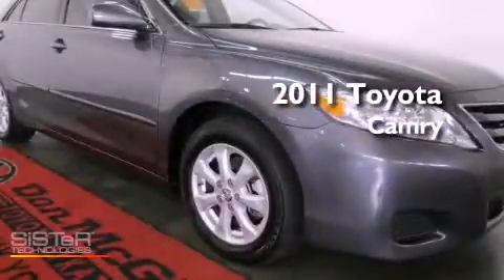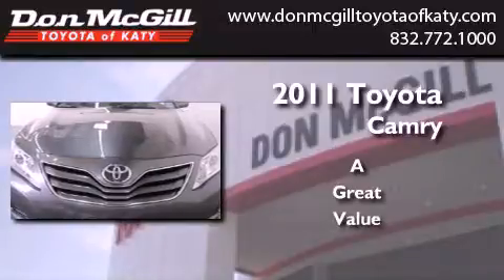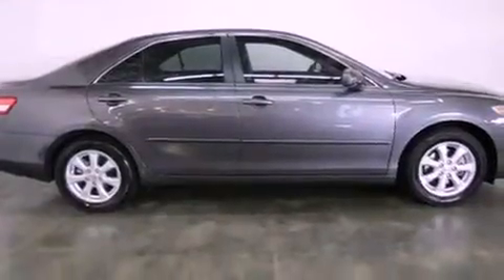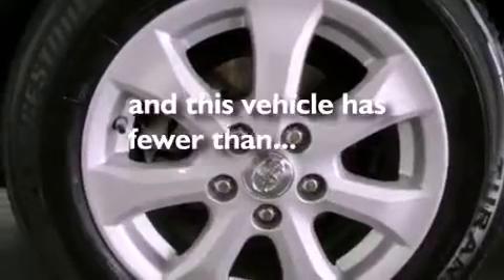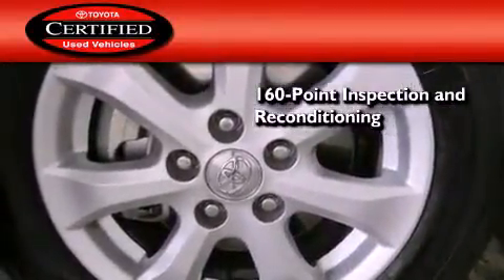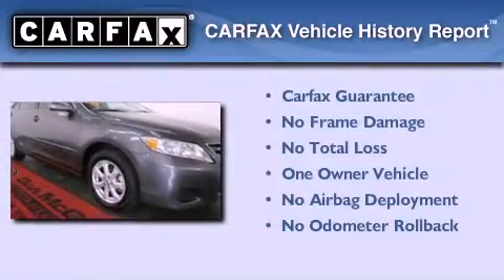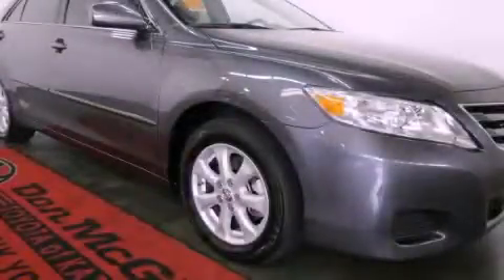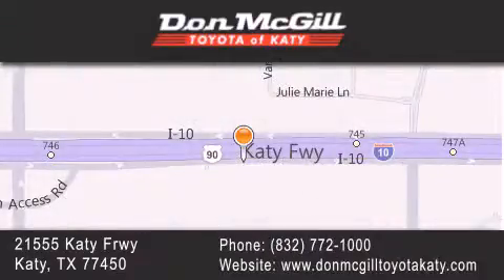2011 Toyota Camry Katy TX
Year : 2011
 Make : Toyota
 Model : Camry
 Engine : 4

 Exterior : GRAY
 Miles : 31,235

 Stock : SK33235A

 2011 Katy TX